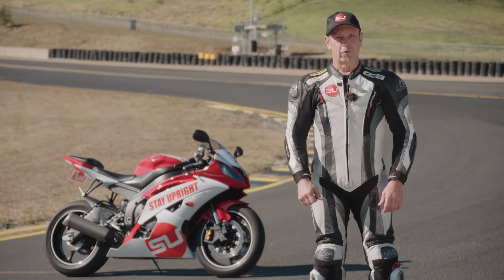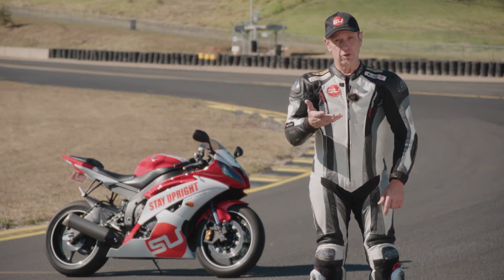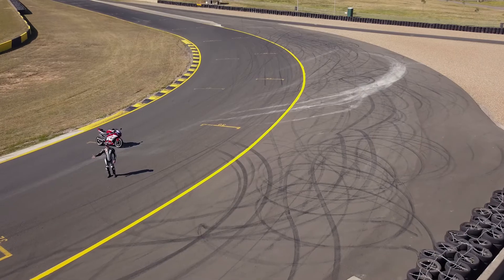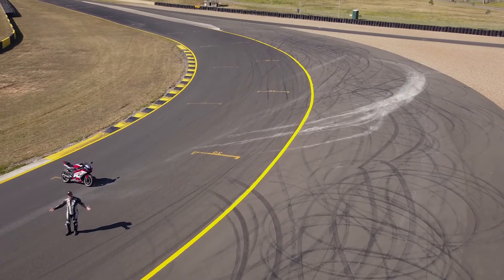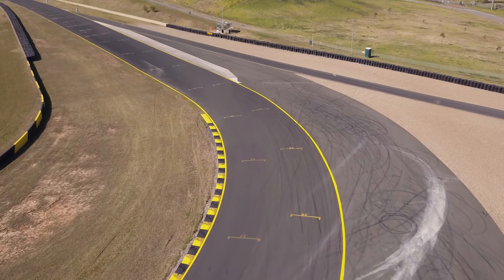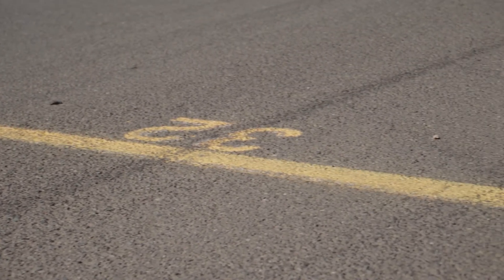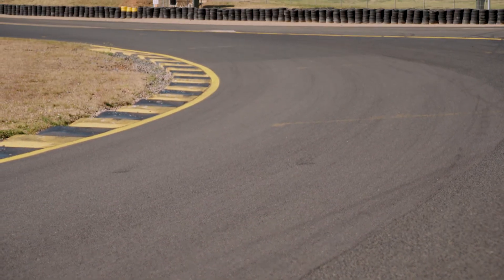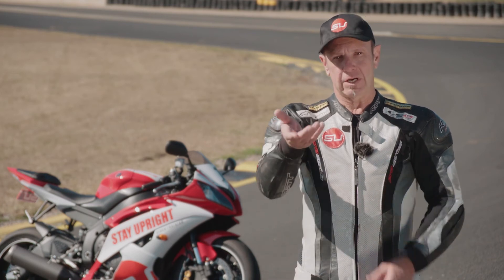Tracksmart Lapmaster – Track Markings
A short, but useful tip to help you improve your laptimes on any racetrack in the world. Naturally doing our new Tracksmart Lapmaster course is an even better way!